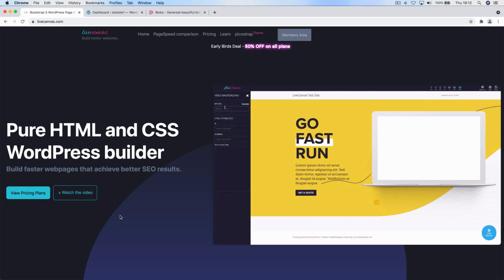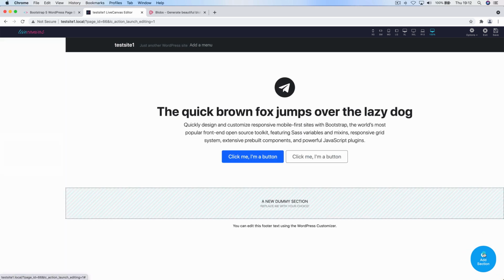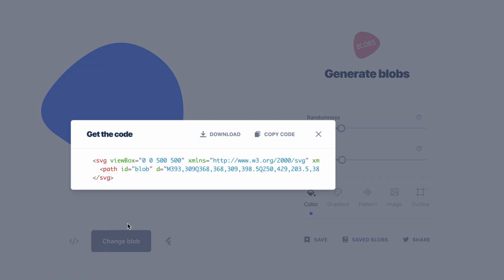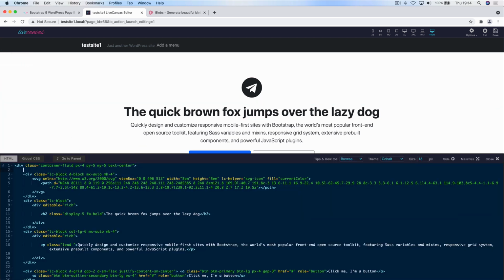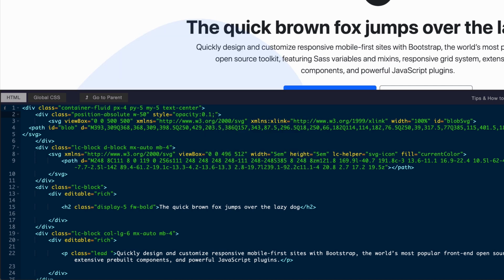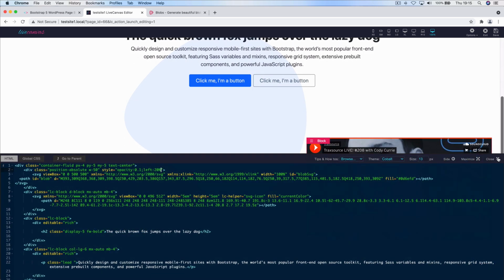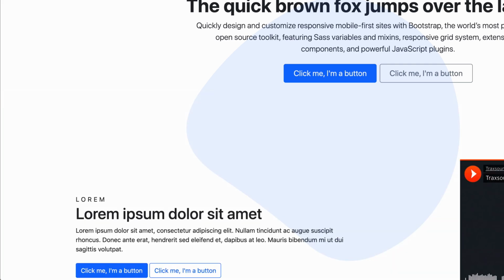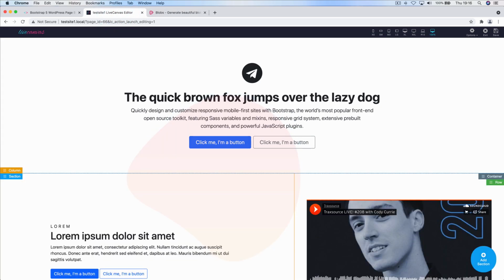Adding SVG blobs to your web page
Blobs are a popular design trend to add a touch of decoration and curviness to give some personality to webpages.

Blobs can be achieve with inline SVG,  adding minimal  weight to the web page, while being vector graphics - so they always look sharp, and they don't require the  browser to load an additional resource.

In this video we are going to see a practical example of how we can easily generate a blob with

and insert it into your HTML layout.

If you haven't yet, discover LiveCanvas: the visual code editor to build fast webpages, that can be served by WordPress or live on their own as static HTML.